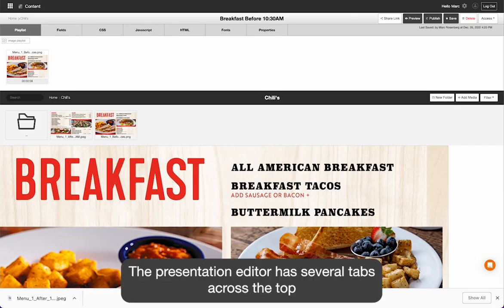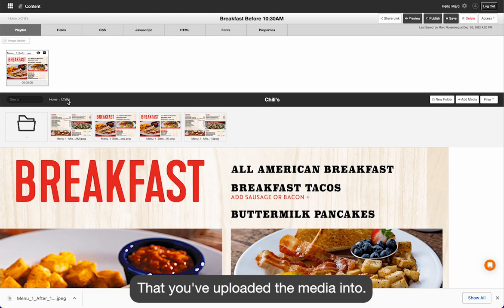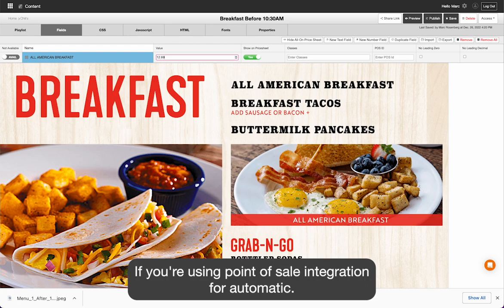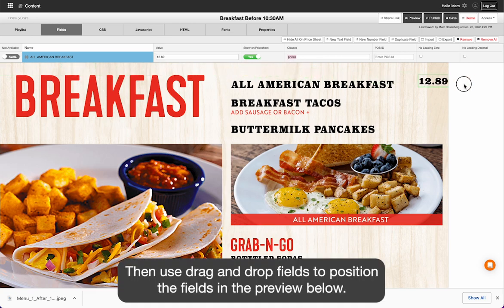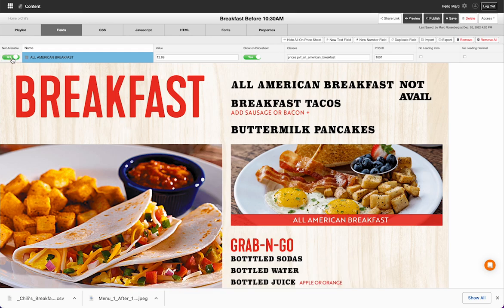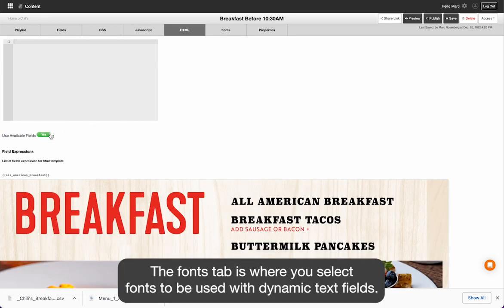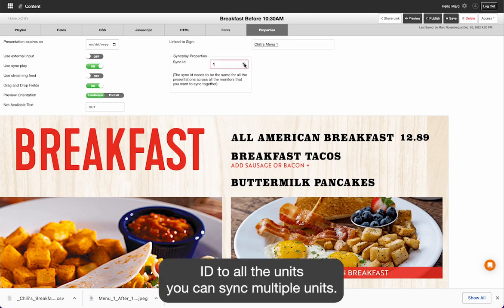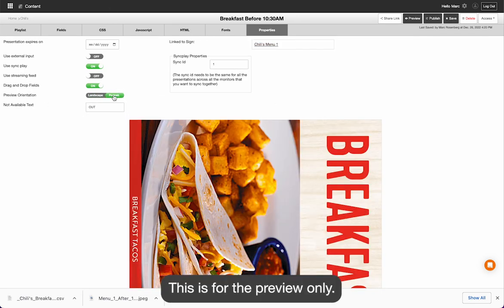Presentations in Menuboard Manager